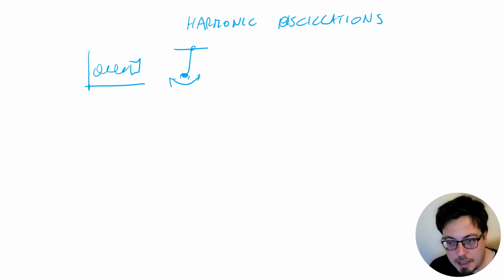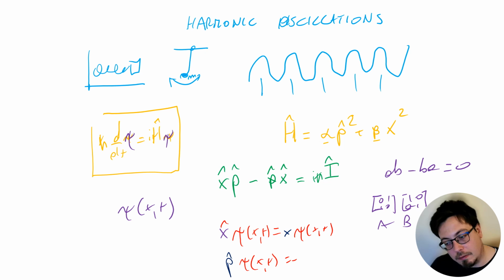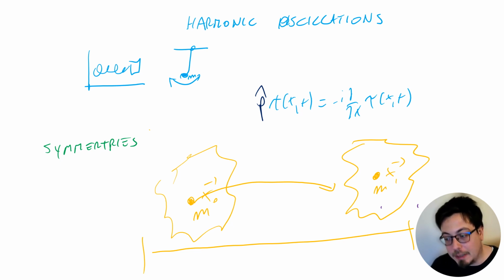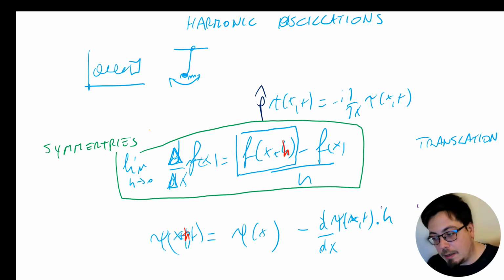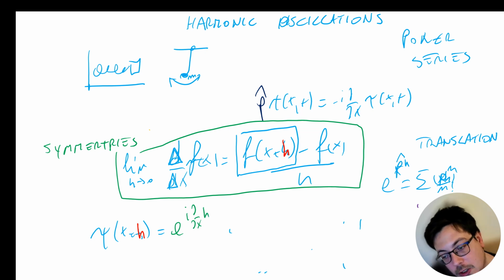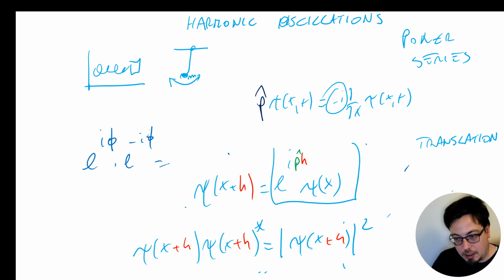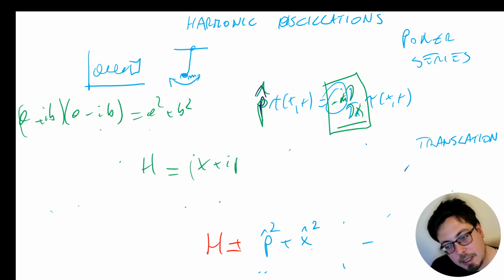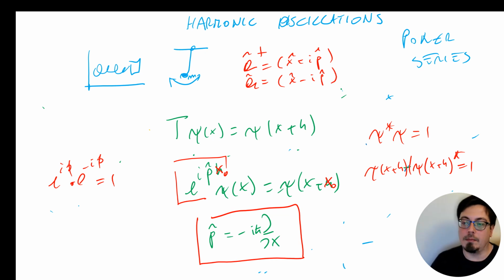Translational symmetry and Creation Annihilation operators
Few ideas on the Transaltional symmetri in QM and the momentum operator.
Super quick intrio on the mmde field operators.